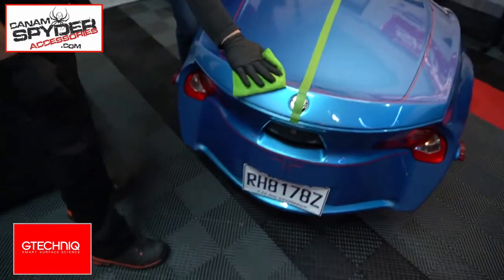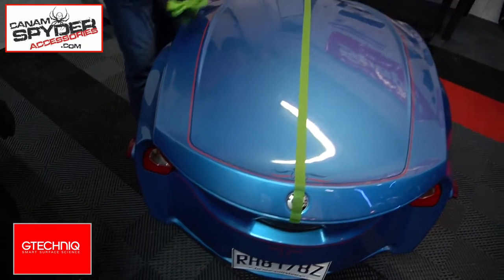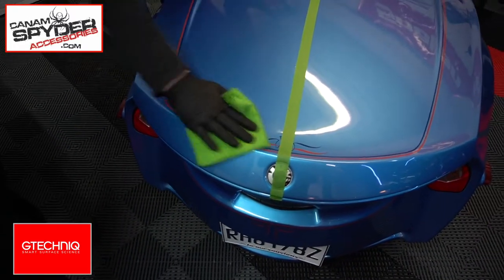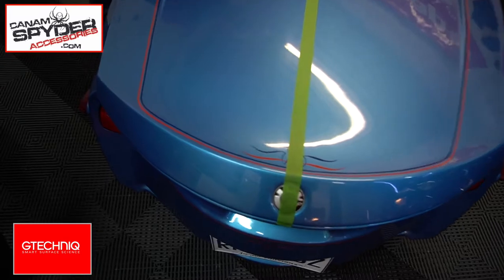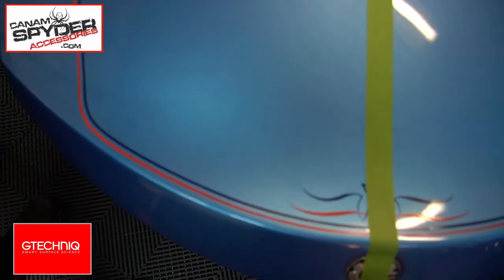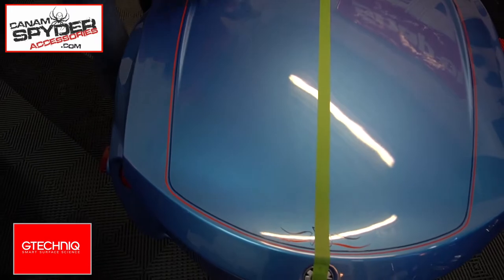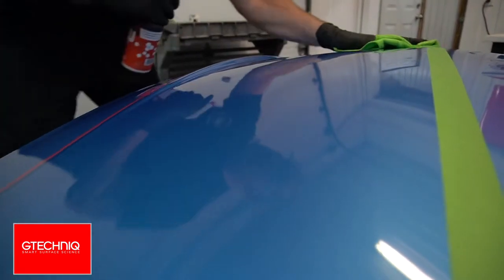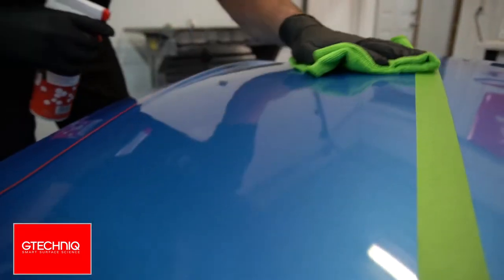English 2020 Vlog #6 - The Spyder Shop - Ceramic Coating - GTechniQ and Bocar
Hey guys,
We have our friend from Bocar and GTechniQ coming over for a short demonstration of their ceramic coating product, we talk a little and learn a lot about this new service offered at the Spyder Shop this coming season.

Once again, please take videos with a smile, we like to work hard but also have fun, we don't take ourselves too seriously so please enjoy with that in mind. We like to be a cool place for you guys to come by, we simply hope that we can communicate our passion for our work and our Spyder community.

If you have questions for Lidia and I please call or email.